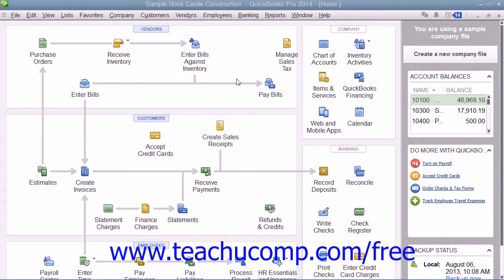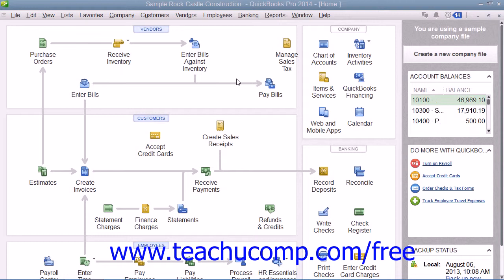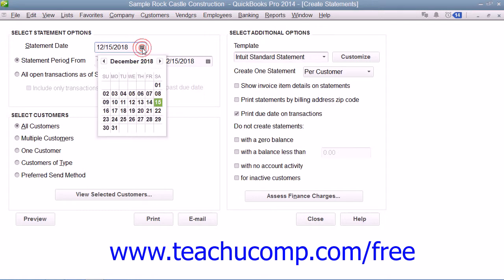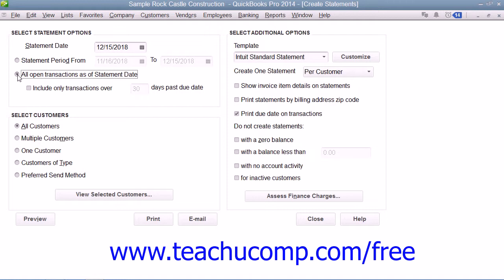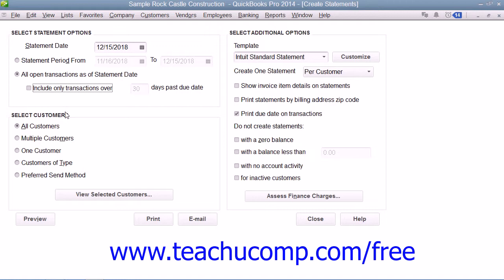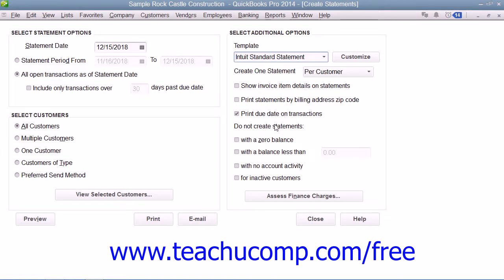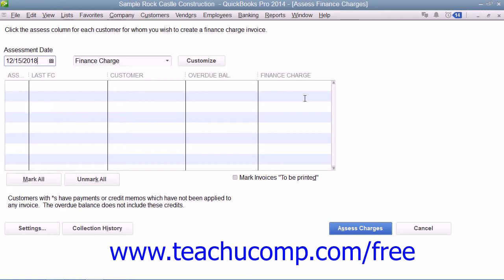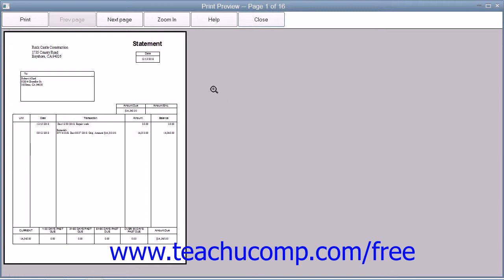QuickBooks Pro 2014 Tutorial Applying Finance Charges and Creating Statements Training 9.3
Learn about Applying Finance Charges and Creating Statements in QuickBooks Pro 2014 A clip from Mastering QuickBooks Made Easy. - the most comprehensive QuickBooks tutorial available. Visit us today!